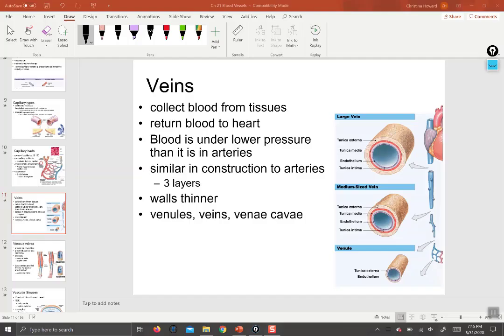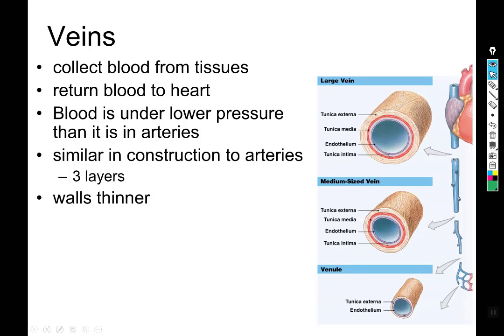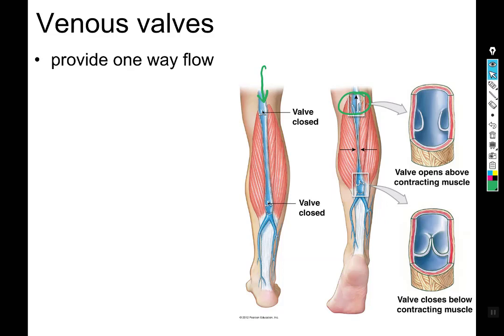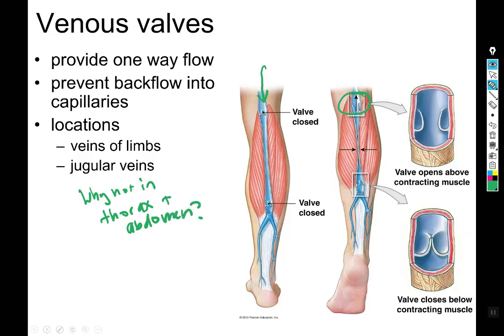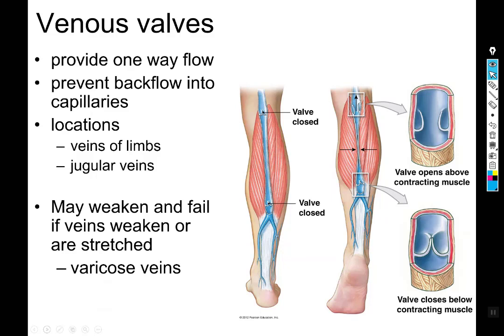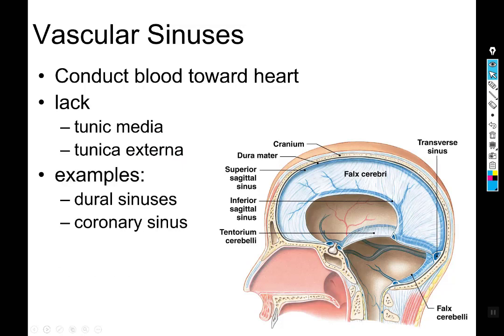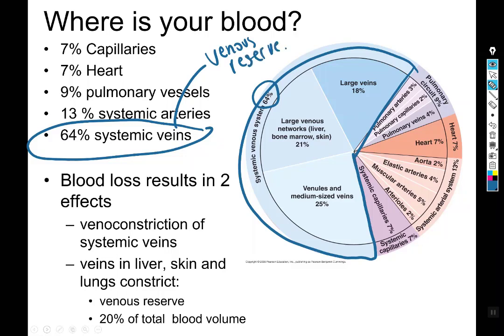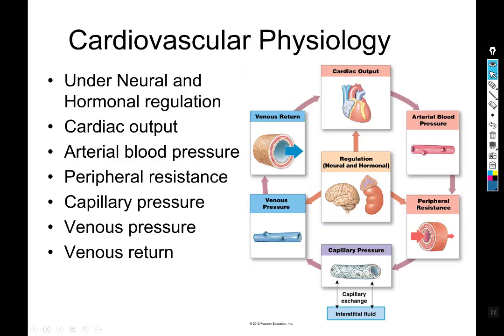BLOOD VESSELS PART 2 VEINS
We discuss veins, valves and other ideas around the vessels that carry blood back to the heart